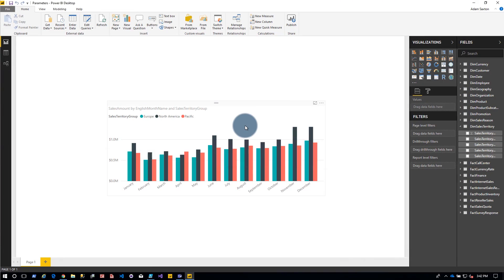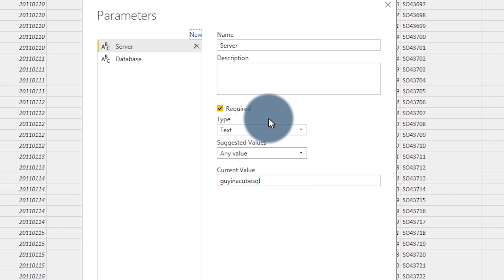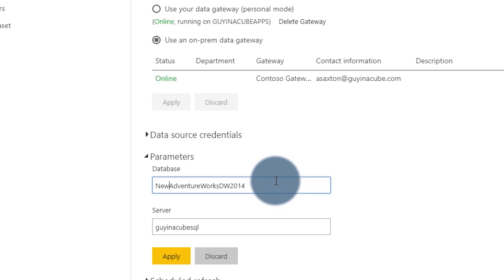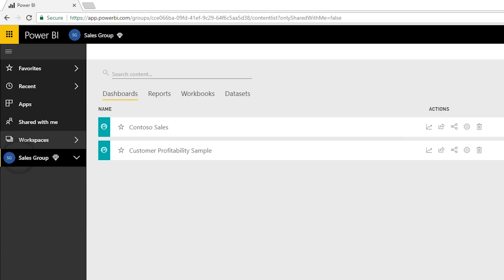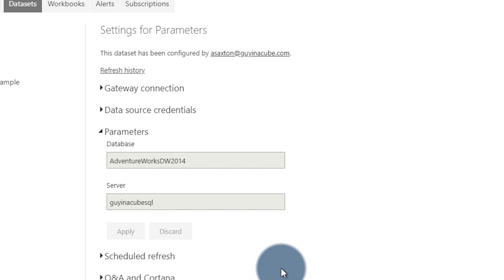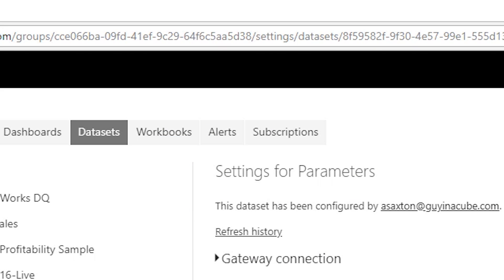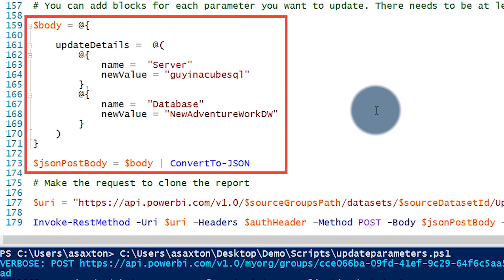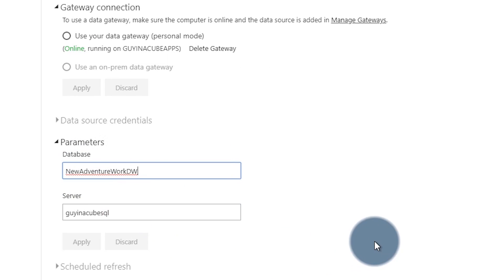Power BI parameters - Updating in the Power BI Service or with APIs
In this video, Adam looks at how you can update Power BI parameters within the service or by using APIs. You can create Power BI Parameters within Power BI Desktop using Power Query. Then you can update those Power BI parameters once the report is published to the Power BI service.